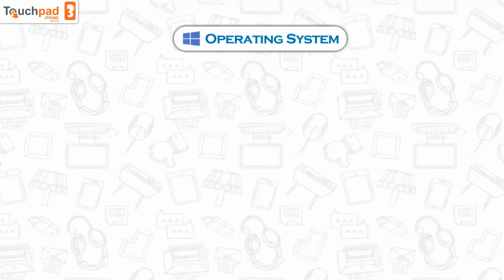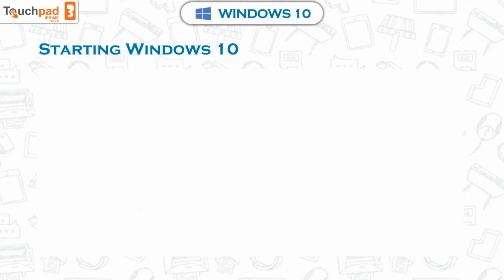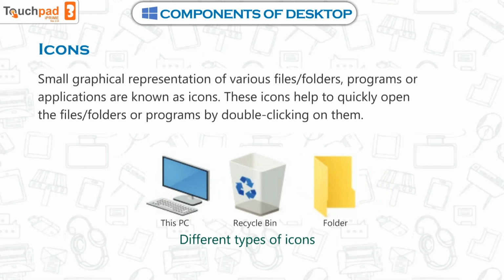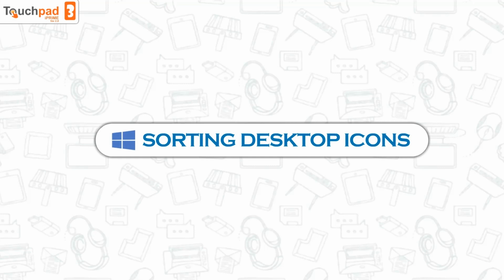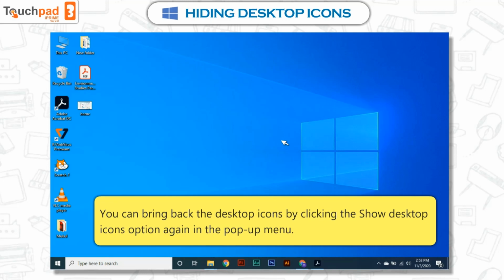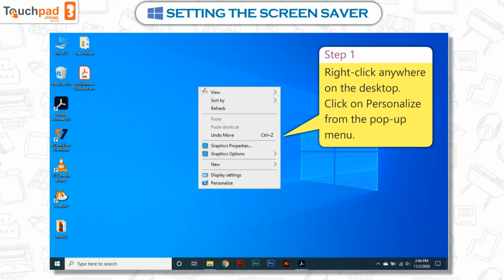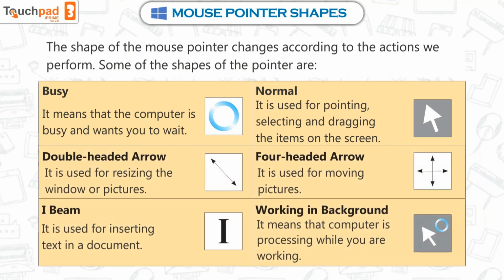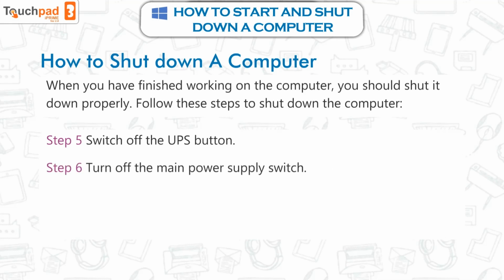Chapter 2 : GUI Operating System - An Introduction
GUI Operating System - An Introduction